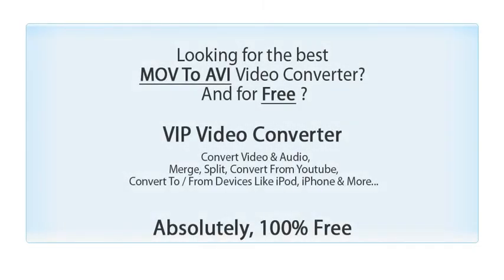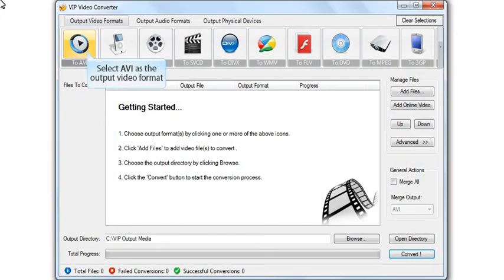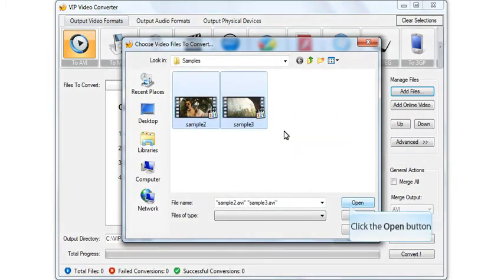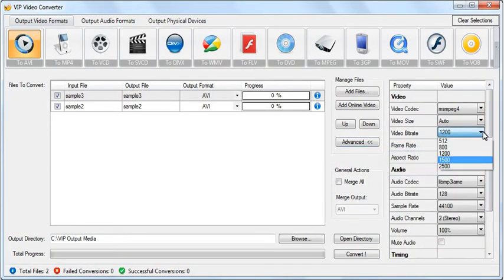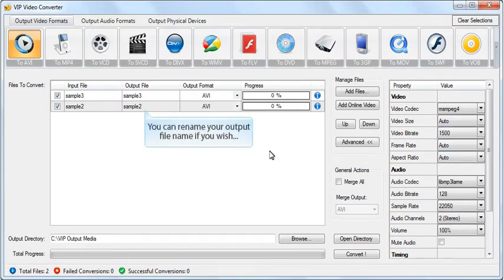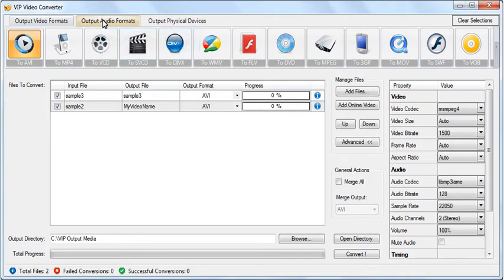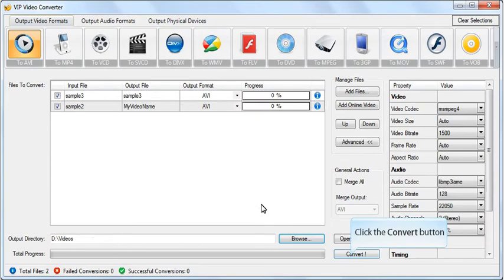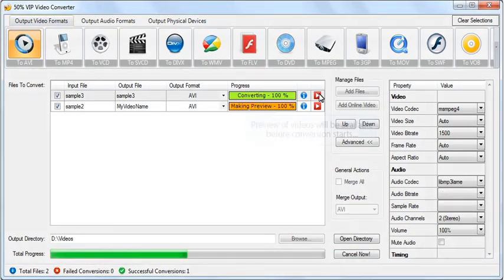Convert MOV To AVI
Convert MOV To AVI and any of the other 250 video formats, audio formats and physical devices which are supported by VIP Video Converter.

Have a nice conversion,
The creators of VIP Video Converter.